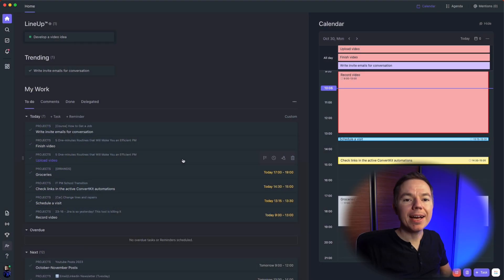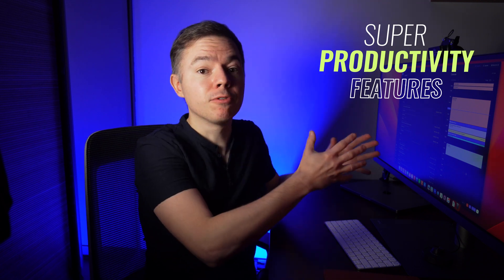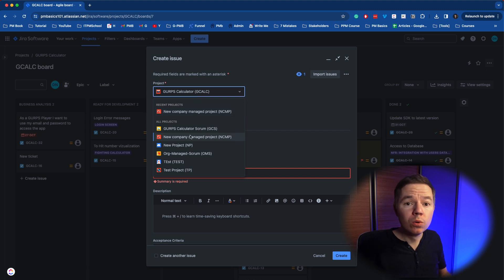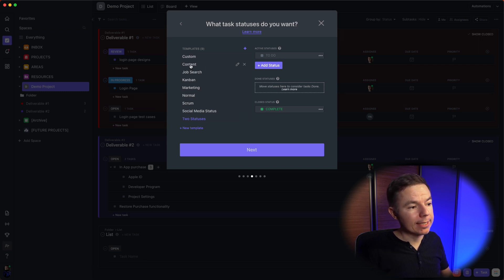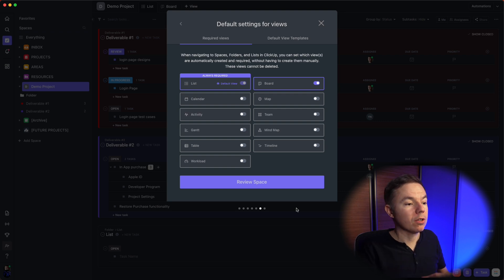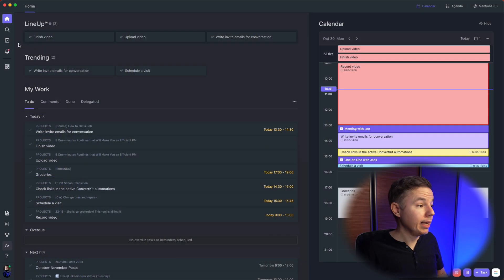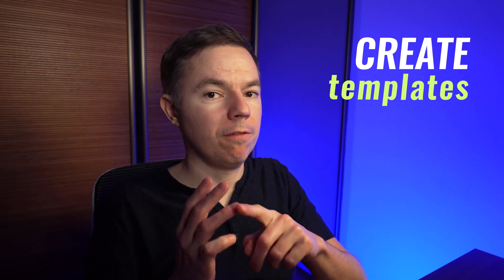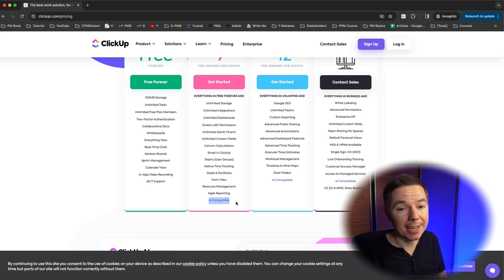Is ClickUp the EASIEST Project Management Tool to Use?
90+ successful IT projects. 500+ PM s trained. Run it before your next standup.

In this YouTube video, we explore the drawbacks of Jira and introduce ClickUp, a tool revolutionizing project management. Join us as we explore how this tool surpasses Jira's limitations and provides a more efficient and effective solution.

Discover why Jira is becoming a thing of the past and learn about the tool that is taking its place.

00:00 | Intro
00:43 | Home Screen
01:15 | Ultimate Productivity System
02:46 | Line Up Section
04:09 | Organizing tasks by projects
05:40 | Customization of the space
07:56 | Views
10:31 | Gantt view
11:13 | Task
12:16 | Other capabilities